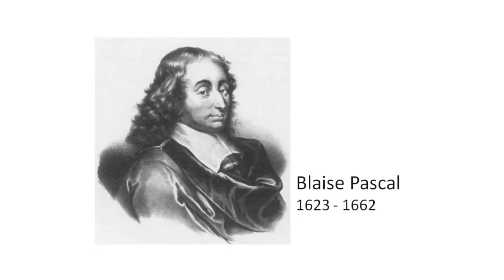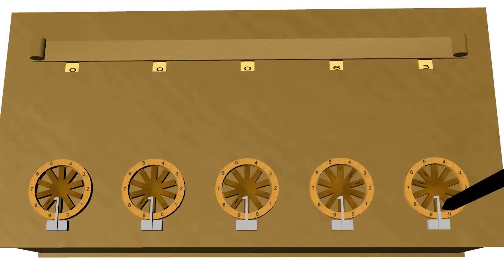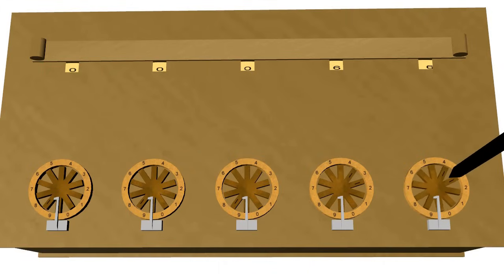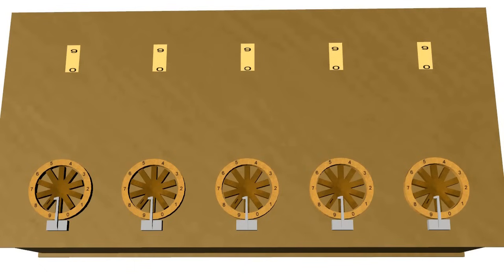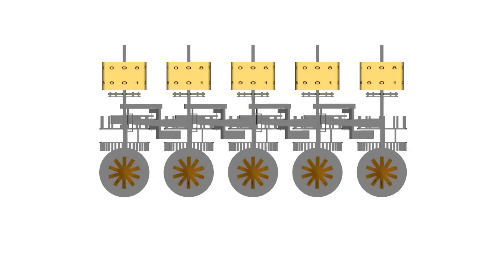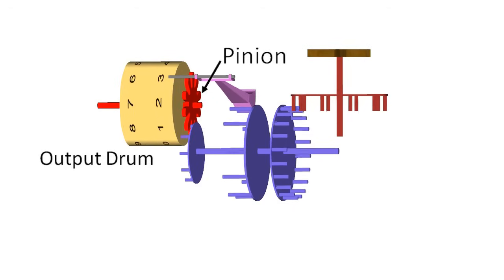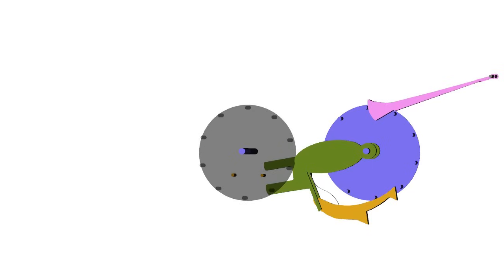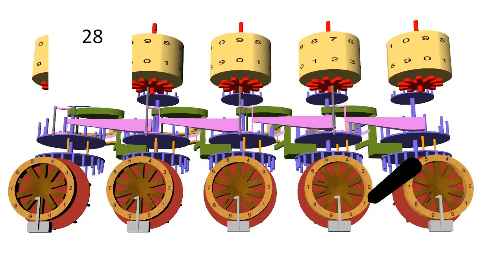How the Pascaline Works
A visual explanation of how the Pascaline works.  The Pascaline was the first successful mechanical calculator.  It was developed in the 1640's by the mathematician Blaise Pascal.  This video includes detailed animations explaining how the mechanisms inside the Pascaline work and shows how the Pascaline can be used to add or subtract a series of numbers.